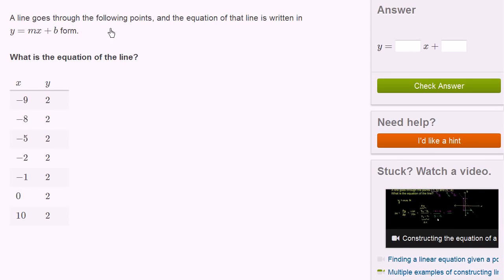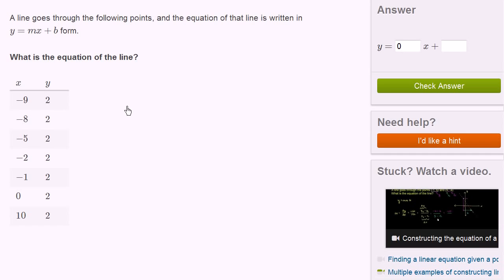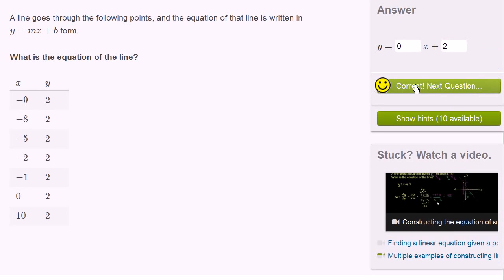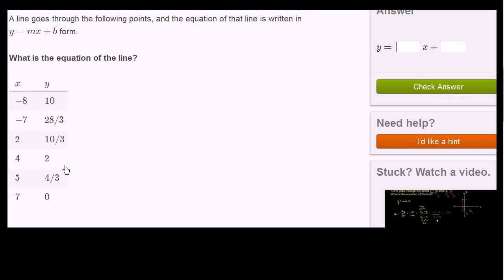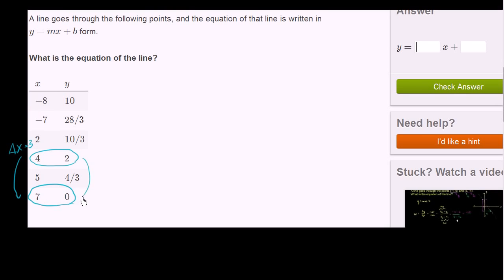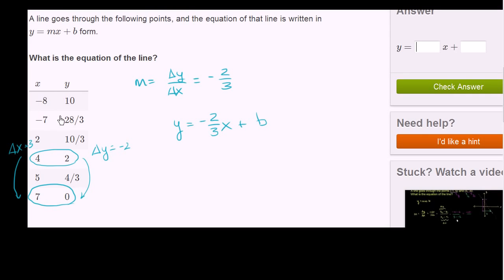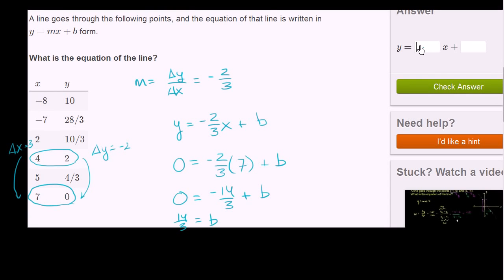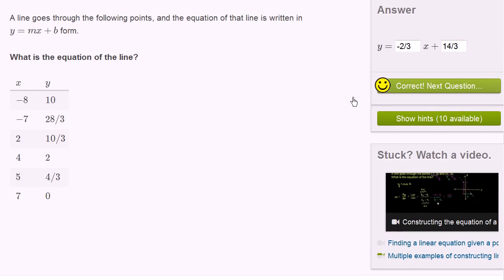Slope intercept form from table